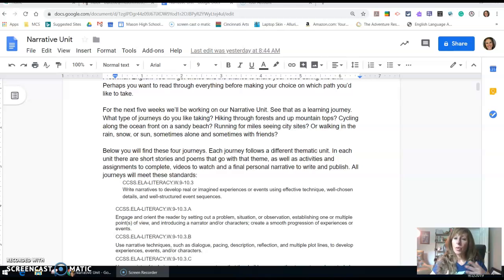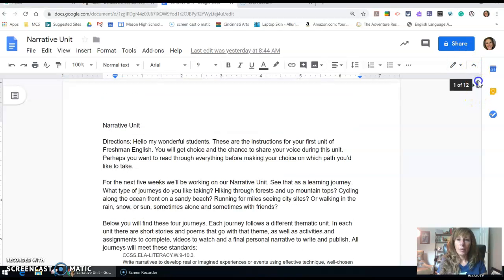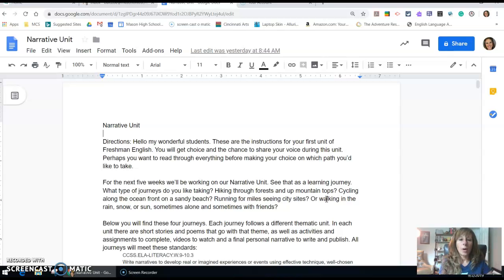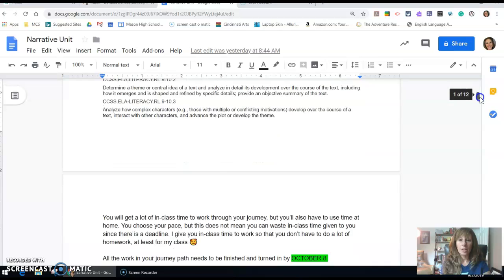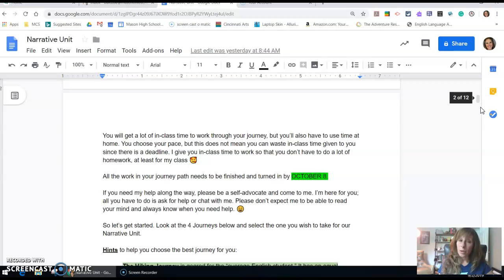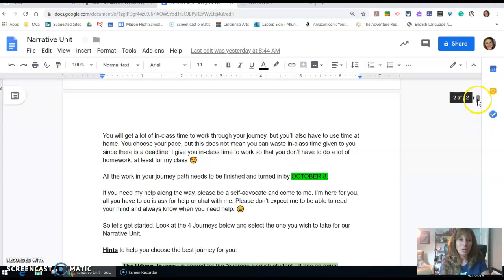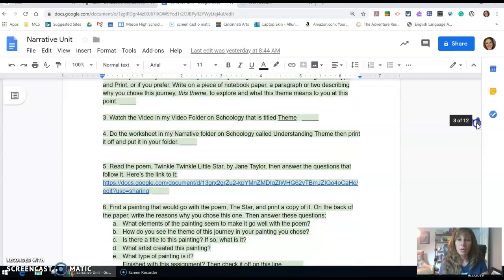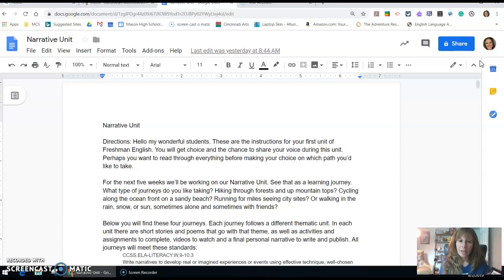Narrative Unit Journey Explanation